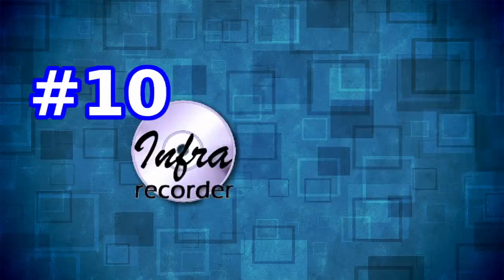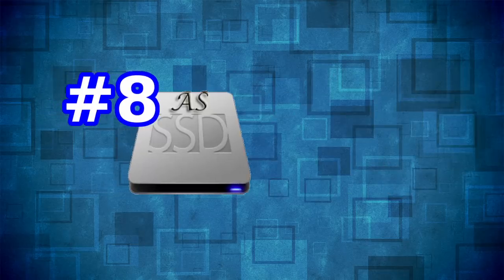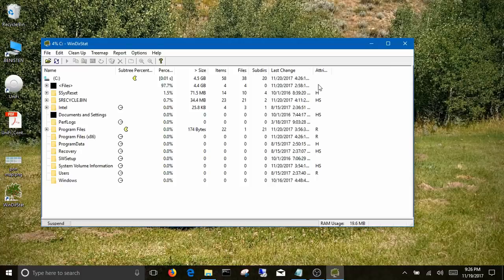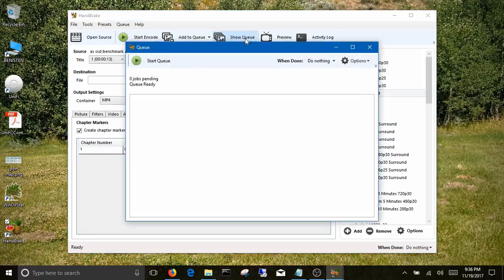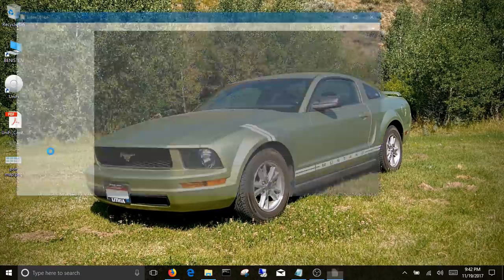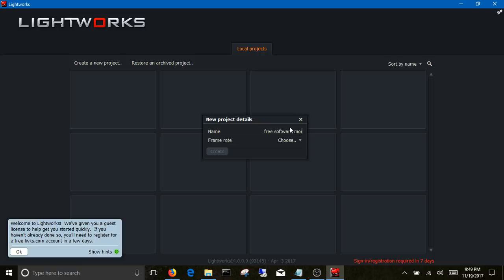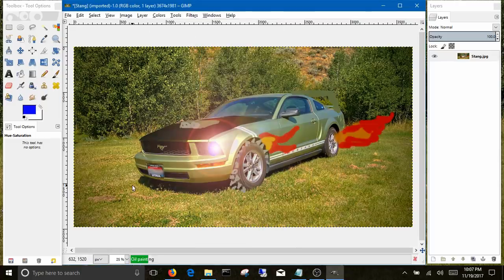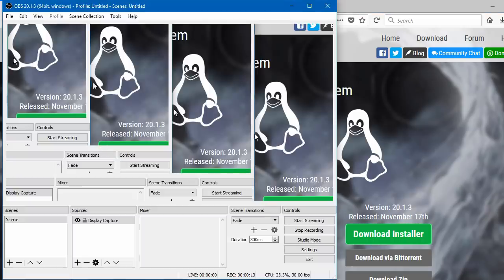10 Free Programs You Should Be Using!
To mix it up a bit, here are the top 10 free (open source) programs I use! Open source software is really good these days, and I wanted to share which ones I use. You can't get more Budget than free!

LINKS:
InfraRecorder